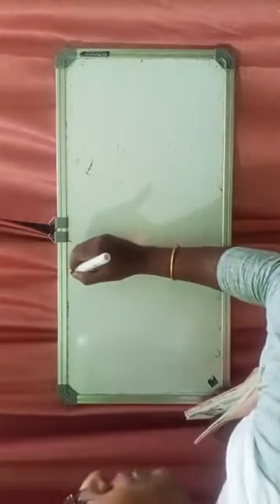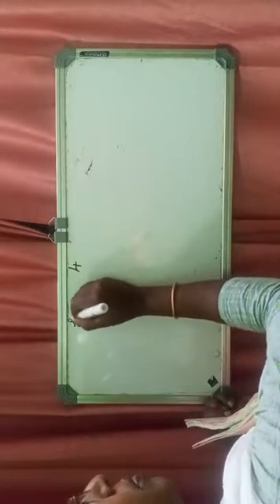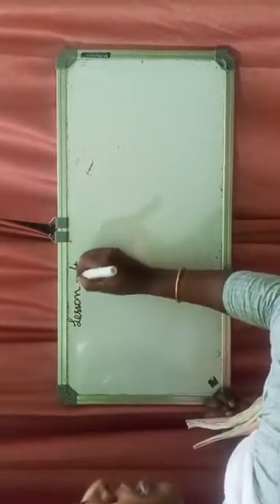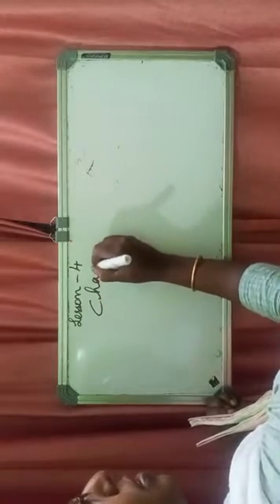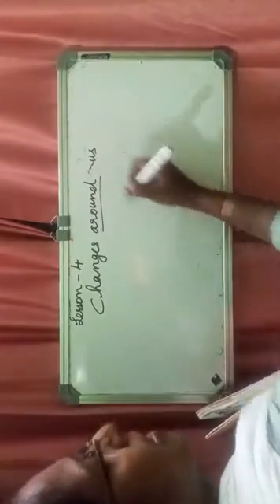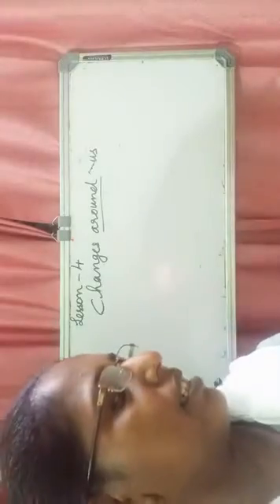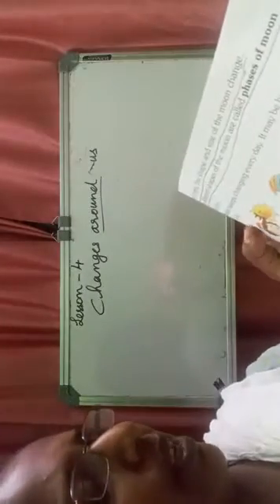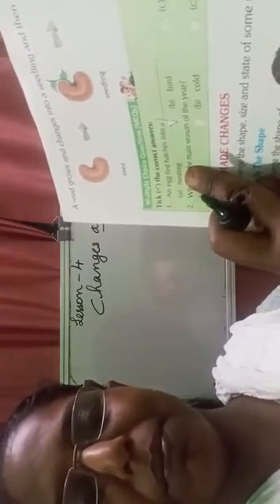Std2 EVS Lesson4 Term3